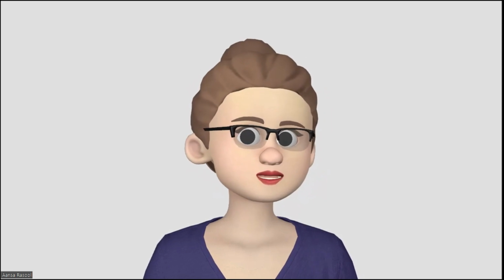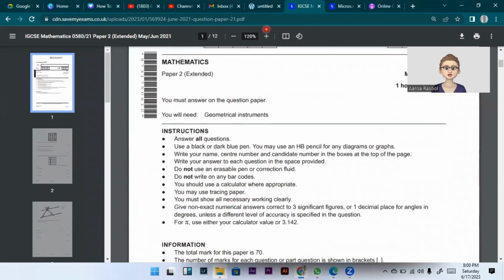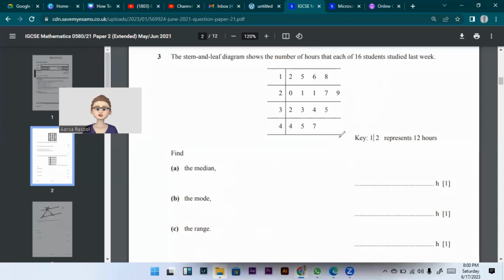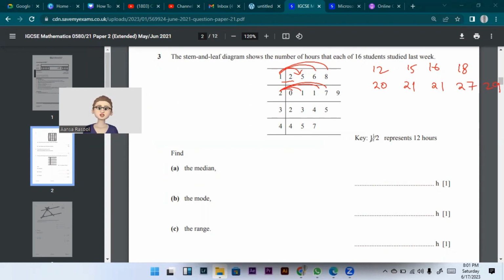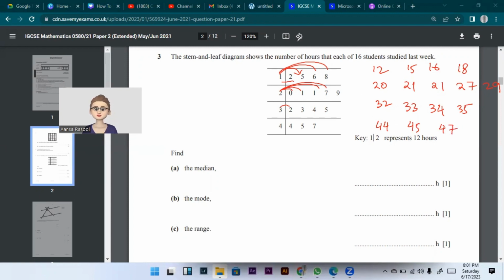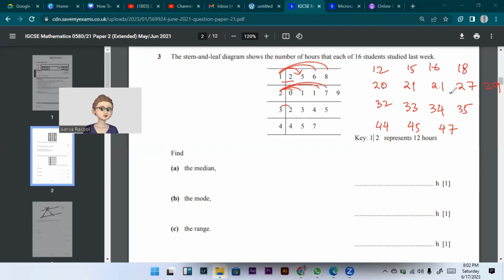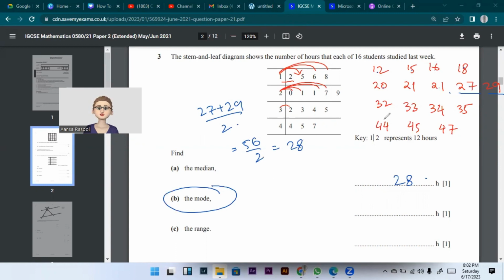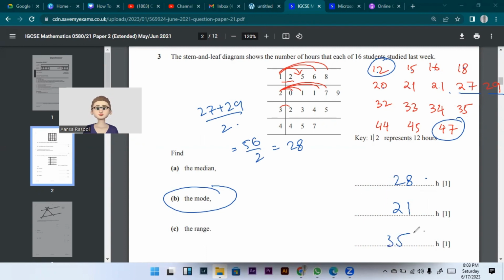The stem and leaf diagram shows the number of hours that each of 16 students studied last week .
Cambridge ,Edexcel ,IGCSE ,GCSE  ,AQA ,IB Physics ,Biology , Chemistry ,Mathematics lectures on channel with past papers practice
All lecture on one channel only on learn log .
Videos link:
Question #02 cambridge igcse mathematics paper 02 580 .May/june 2021
The probability that a train is late is 0.15   Write down the probability that the train is not late
Question #01 cambridge igcse mathematics paper 02 580 .May/june 2021
Write down the order of rotational symmetry of this diagram . Cambridge IGCSE mathematics  paper Q#1  .paper may/june 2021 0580
How to find area of shaded region .
Formulas for area of polygons: Area of polygon , Perimeter of polygons , formula for area of polygons
What are polygons ? sum of exterior angles , sum of anterior angles
Link for Practice questions of Scalene triangle, Equilateral triangle, acute angle triangle, Isosceles triangle, Obtuse angle triangle